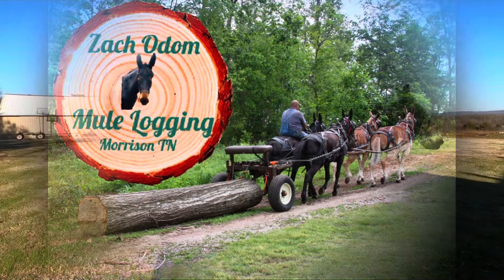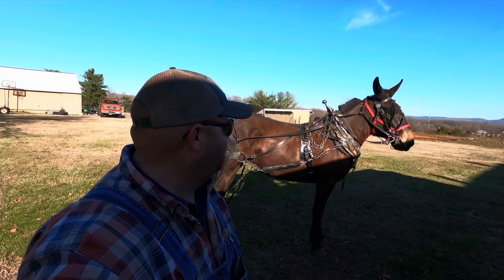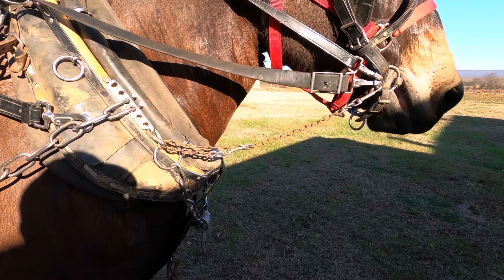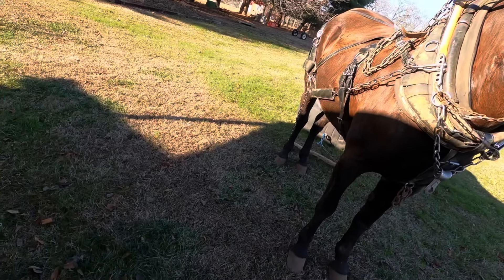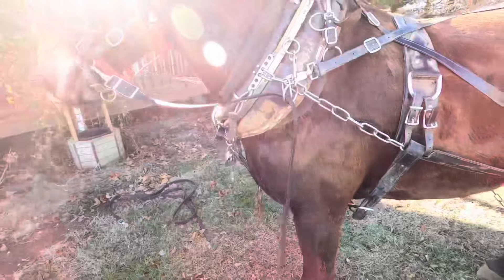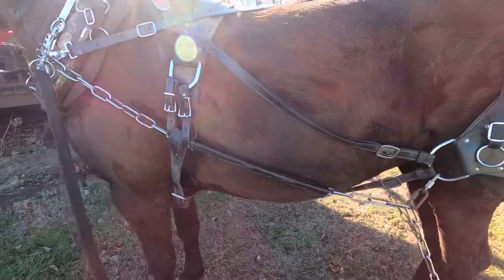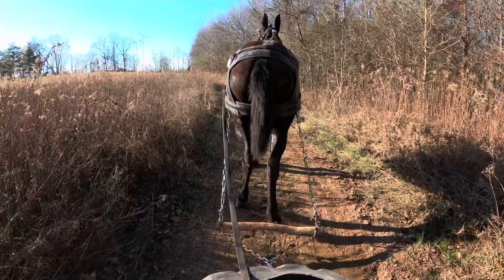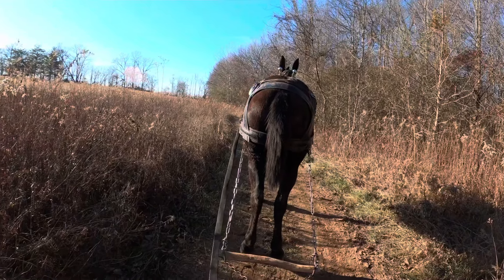Alice’s first time driving with a jerk line! And more single work…💪🏻💪🏻💪🏻 #081